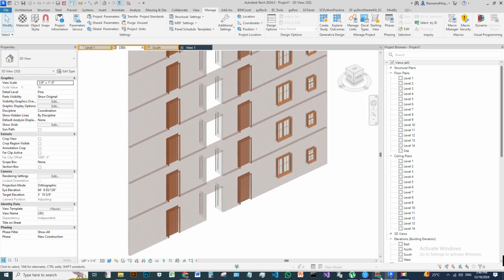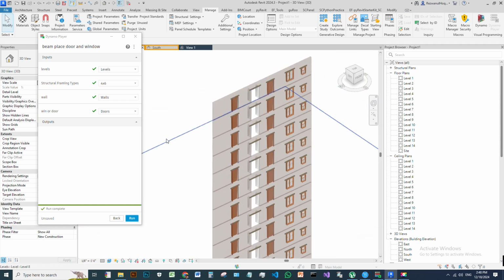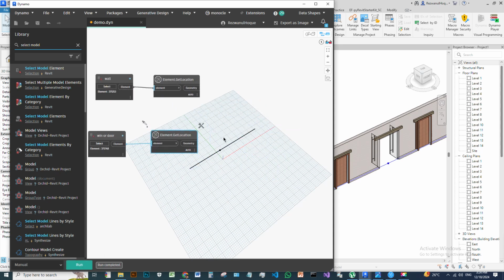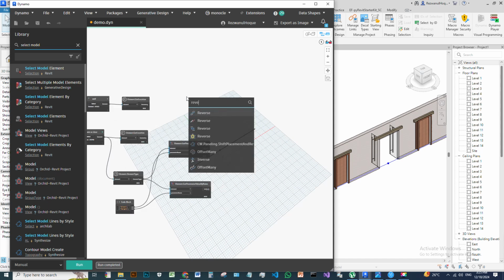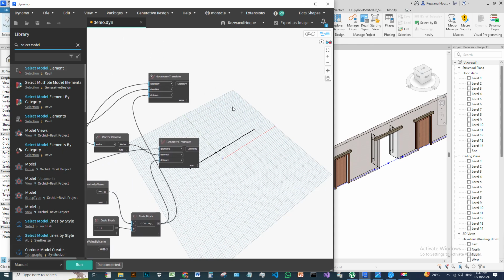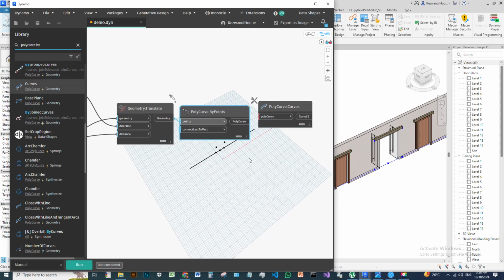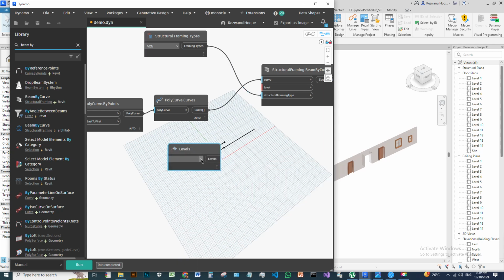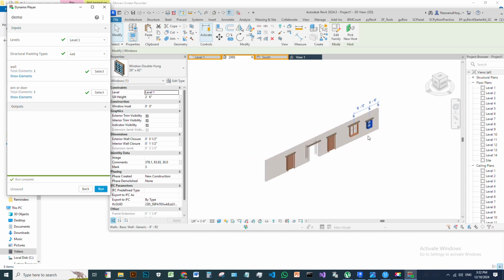[__Door and window lintel place in dynamo with automation process__]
Video Language:English

Software use:
1. Autodesk Revit Architecture